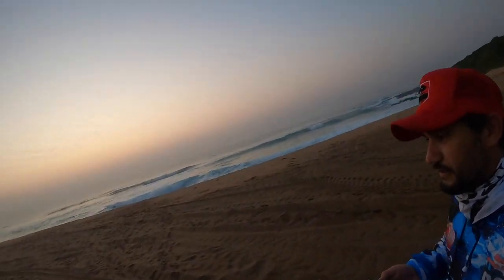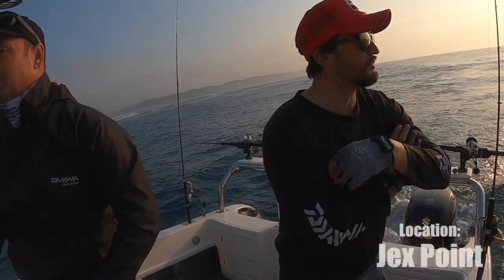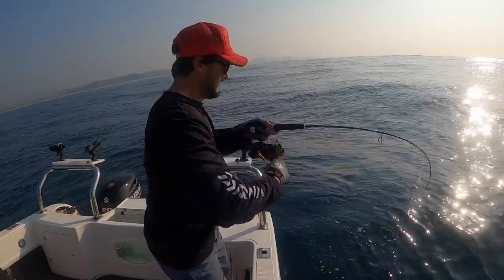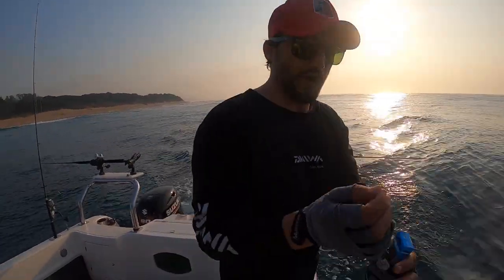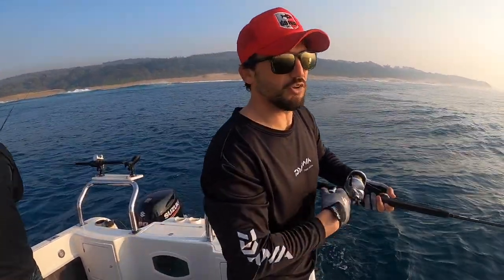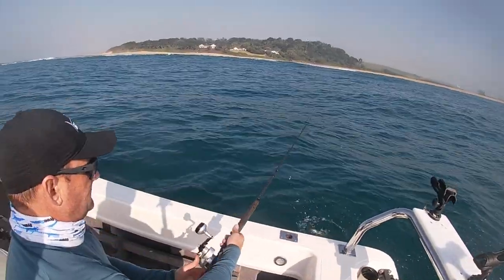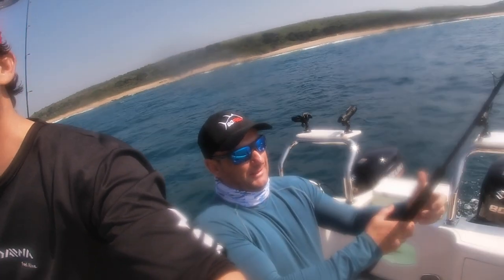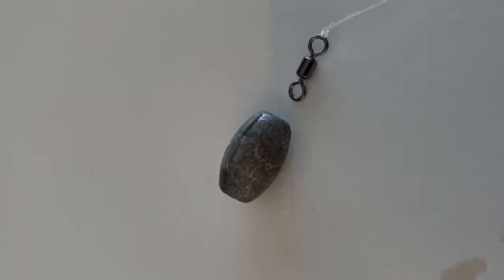Go Fish Weekly Highlights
Some Snoek and garrick fishing off Jex, KZN and a run over of the traces and equipment used. And some Bottom fishing off Durbs with a run over of Tactics and traces used.